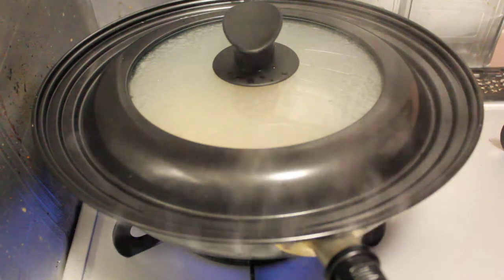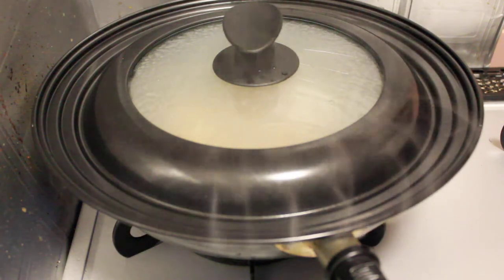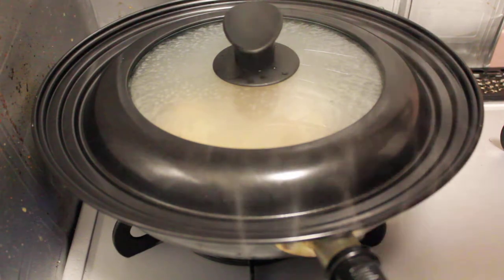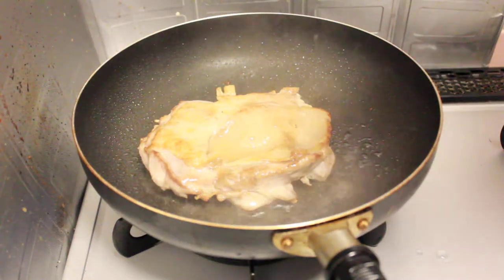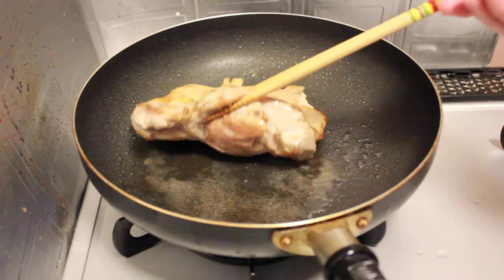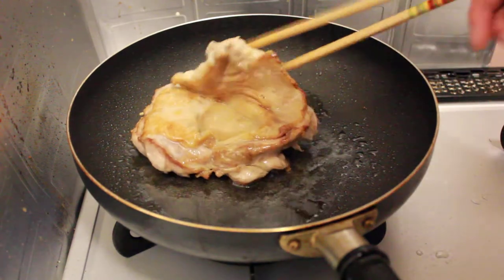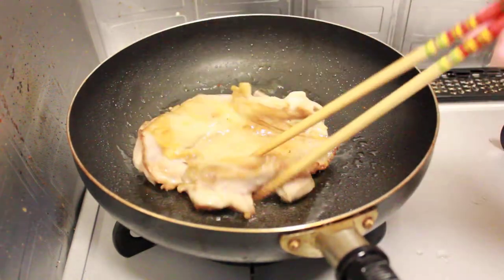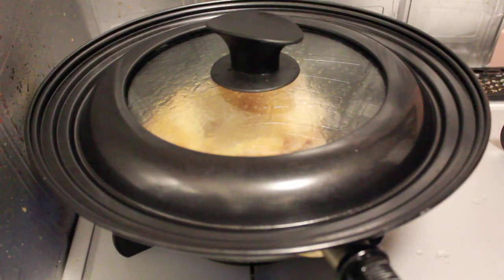鶏ムネ肉を蒸し焼きしている様子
この動画は本チャンネルで使用した動画を無編集でアップロードしたものになります。
1本の動画は短かったり長かったりします。
これからも色んな料理動画をアップロードしてく予定です。
本チャンネルはヘチノコチャンネルになります。
私が作った料理を撮影して編集したものを投稿しています。

オススメサイト 世界で6000万人が参加しているスマホの仮想通貨マイニングアプリ（PiNetwork　-パイネットワーク-）の紹介 　２４時間に１回スマホアプリのボタンをタップするだけで仮想通貨を貰えます。詳細はこちらをご覧ください。